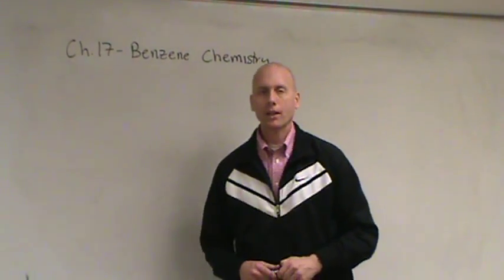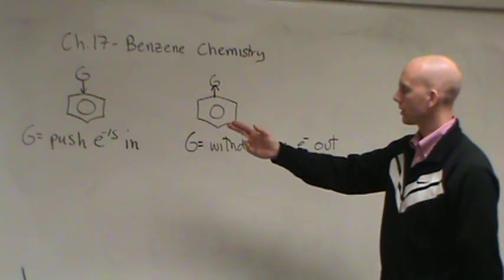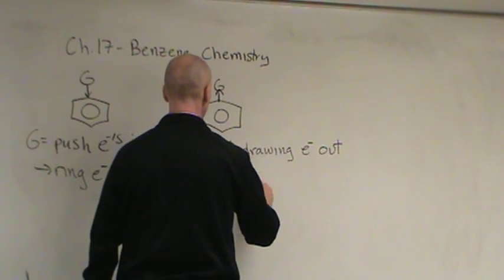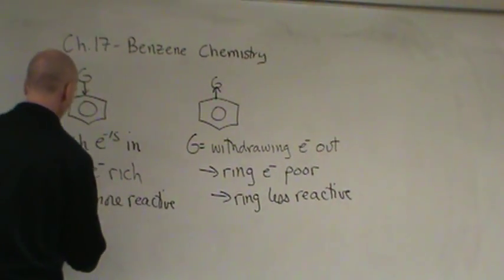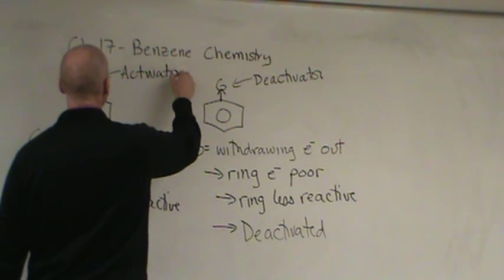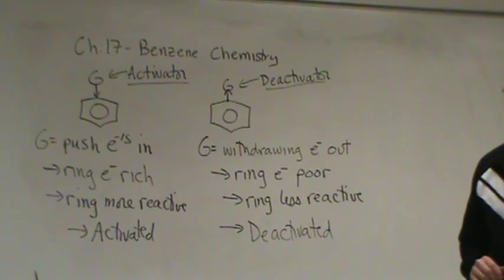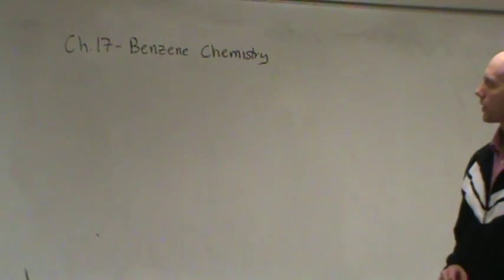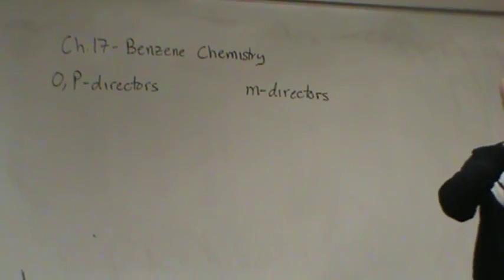242: Lecture 13: Activators, Deactivators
Organic 2 material